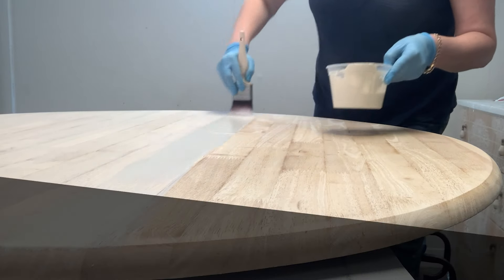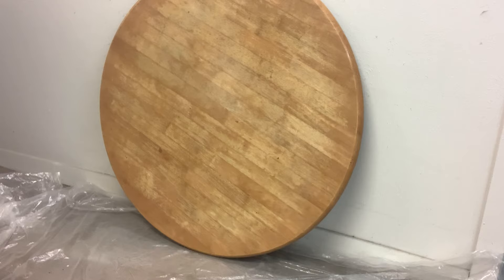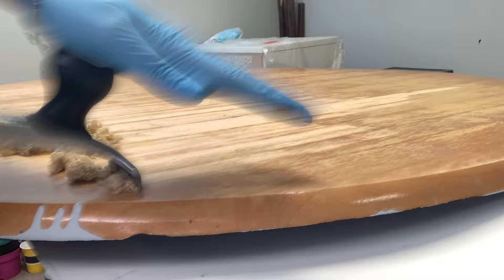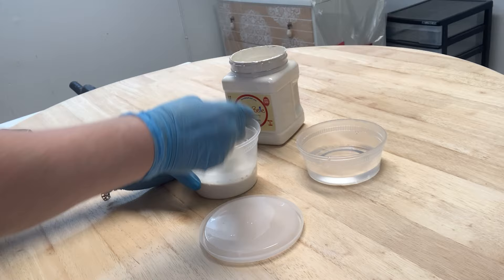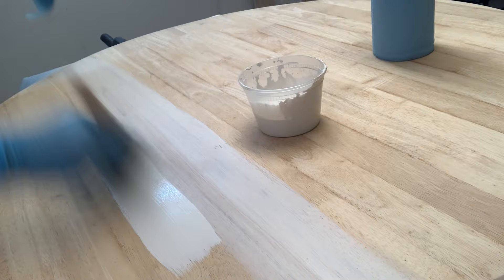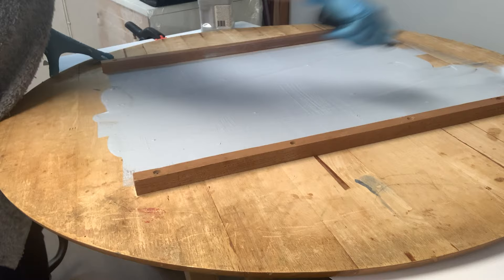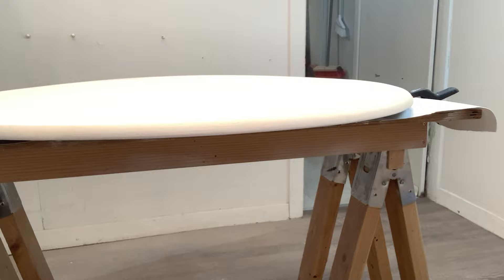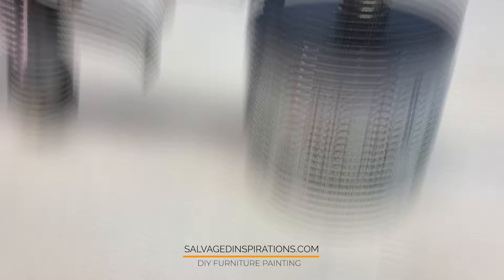How To Whitewash Wood with Paint Dining Table Makeover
Hi my beautiful and creative friends! I see these orange-toned wood pedestal tables everywhere but lucky me, I found this dining table curbside. You may have one similar one as these tables are such a popular shape and style! To give this dining table a NEW modern look, I’m sharing How To Whitewash Wood With Paint. This is SUPER easy to do (no staining required!) and I promise you’re going to be shocked at how amazing this simple finish looks!

S O U R C E   L I S T 👇

+ Sand Paper
+ Tack Cloth

T O O L  L I S T 👇

+ Bahco Carbide Scraper

R E L A T E D  P O S T S  👇

+ How To Do a Scratch Test Quick Tip Video